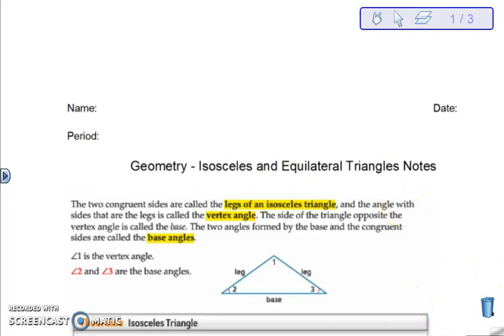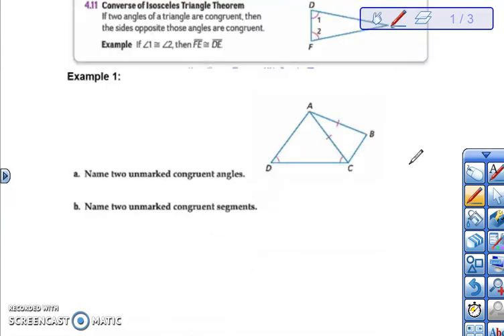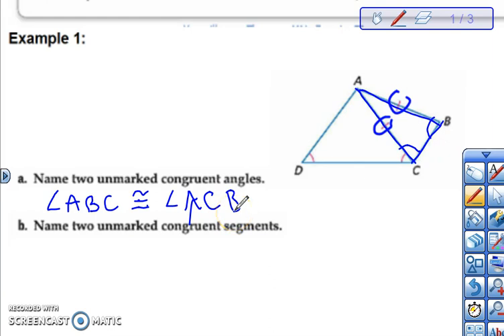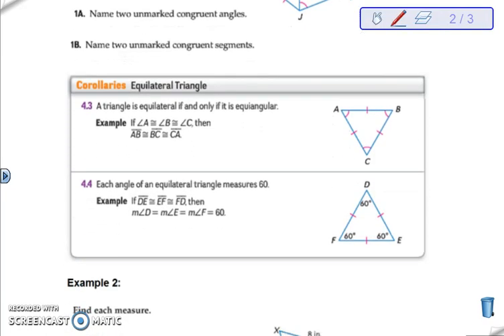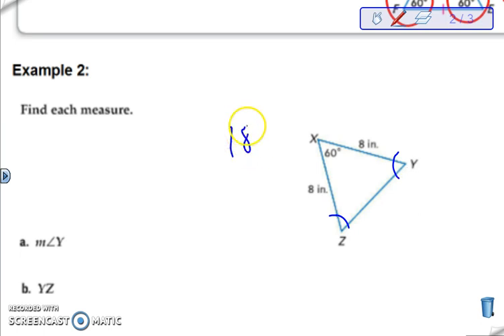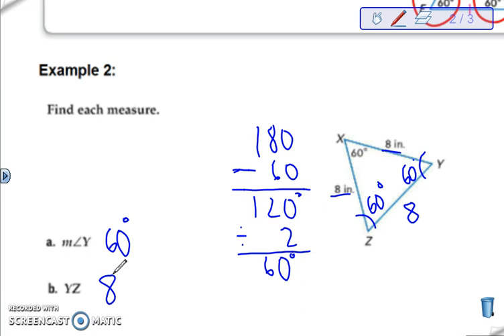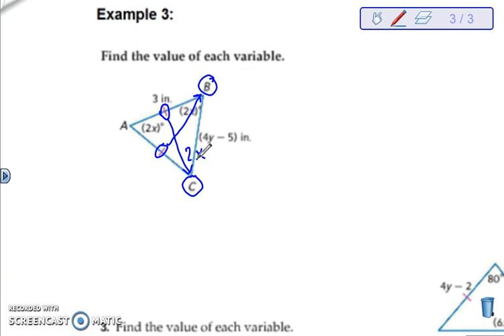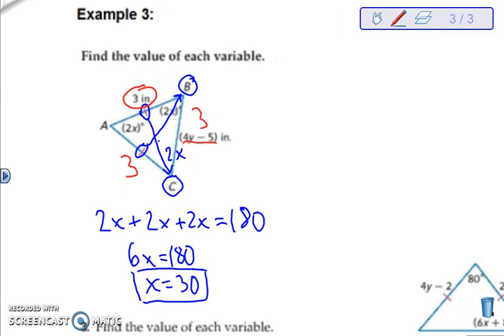Isoceles and Equilateral Triangles